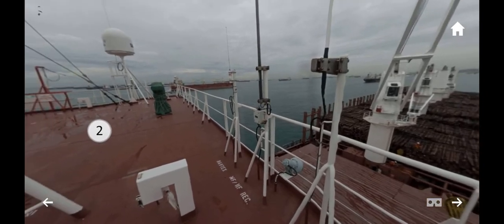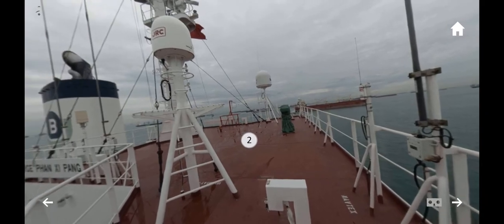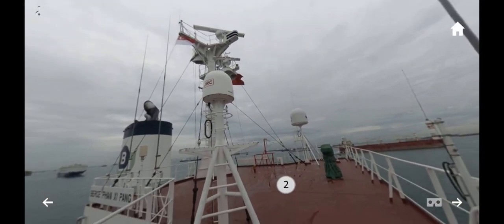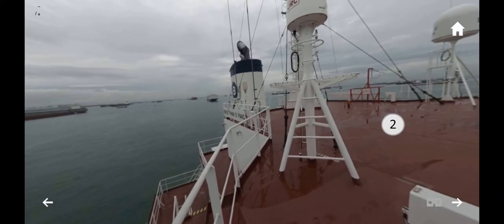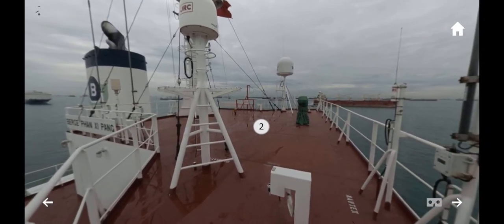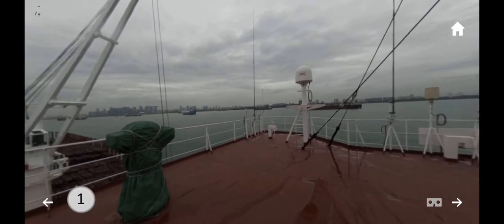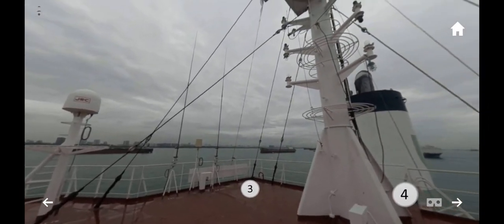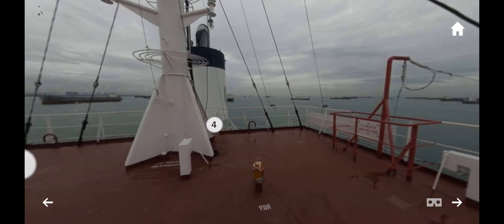short clip Upper Deck Vessel 360